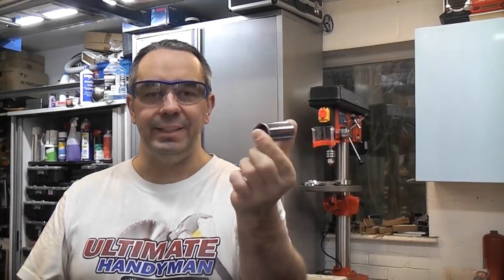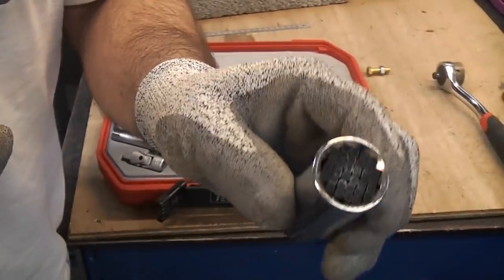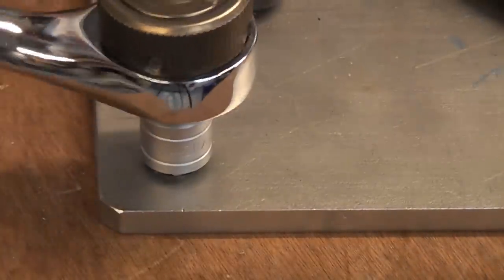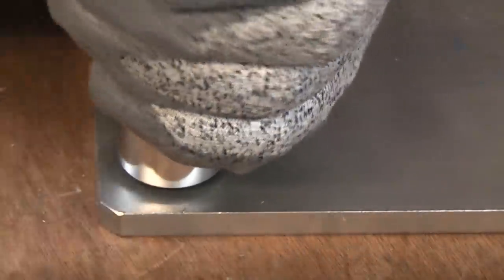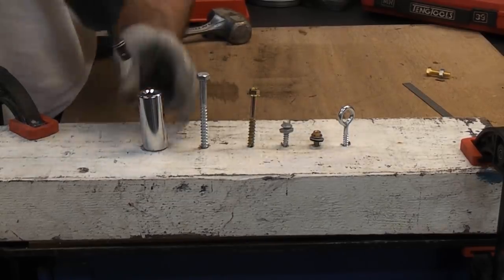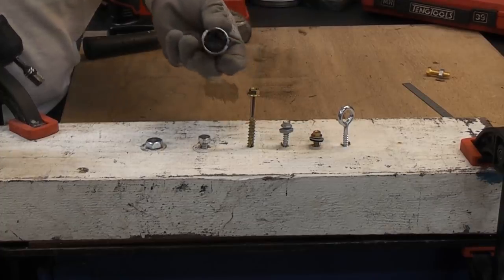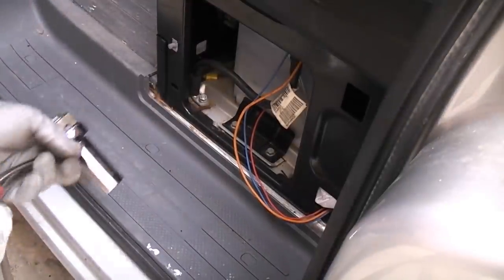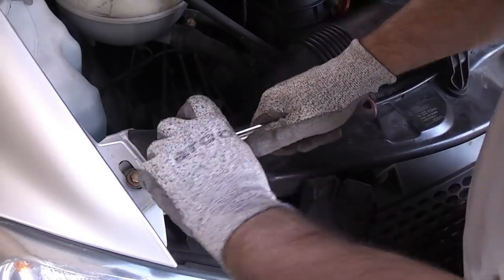Universal socket review | Richmond universal socket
In this video I demonstrate a Richmond universal socket, which I have owned for about 5 years. I bought this universal socket for small jobs in the house but on the first attempt, when trying to disassemble a kitchen table it proved to be useless and has not been used since. Hopefully this review will be useful for some people. Gator grip make a similar socket, but I am unsure if that is any better than the universal socket used in the video.